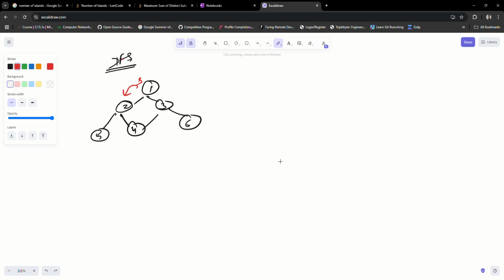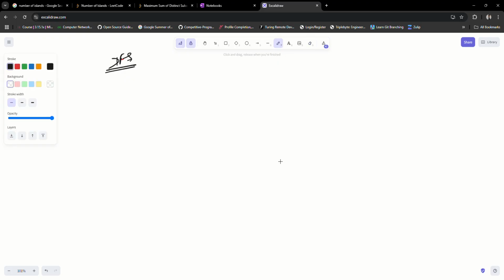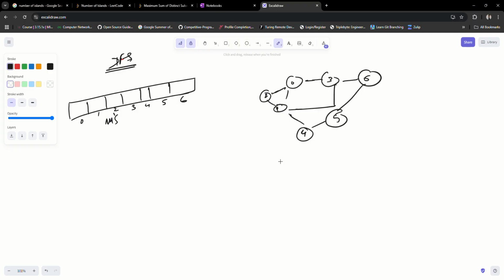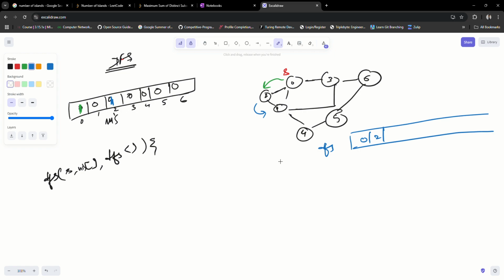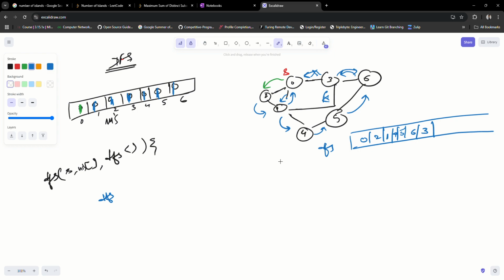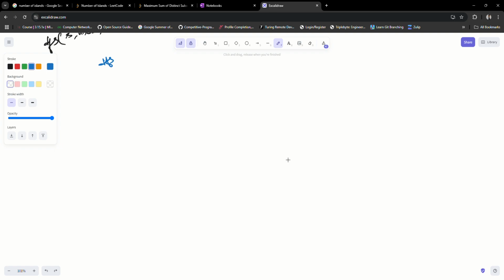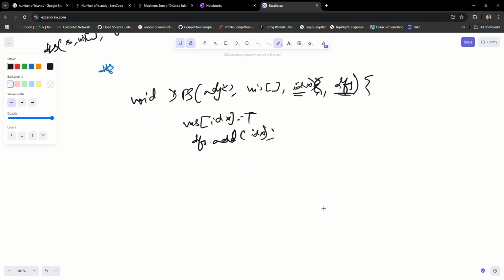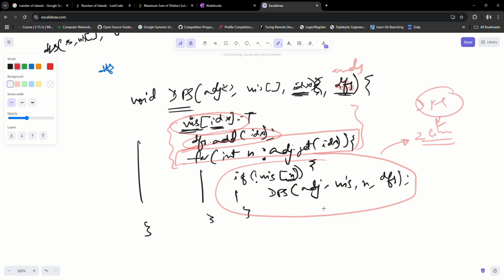DFS in Graphs | Undirected Graphs | PseudoCode